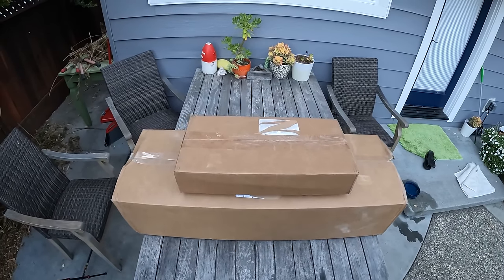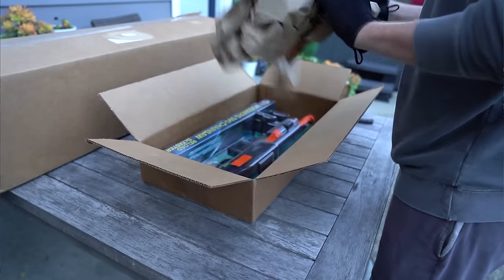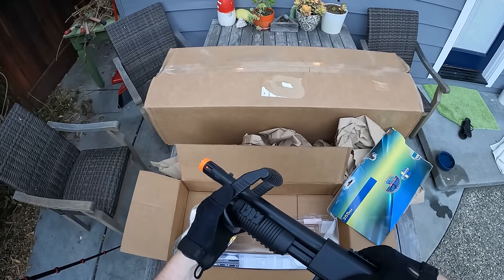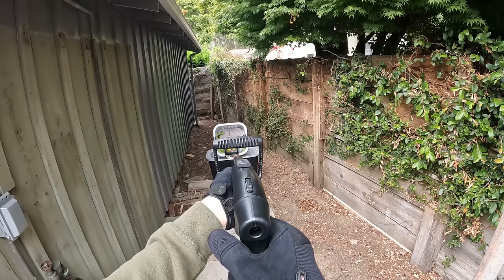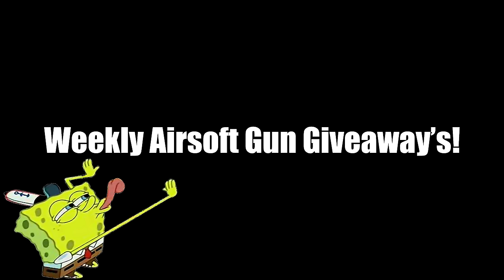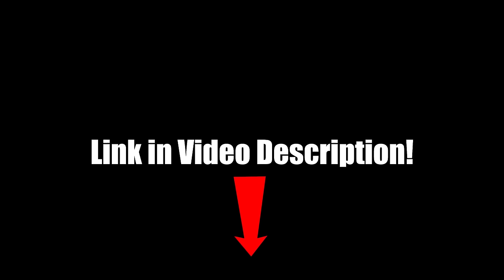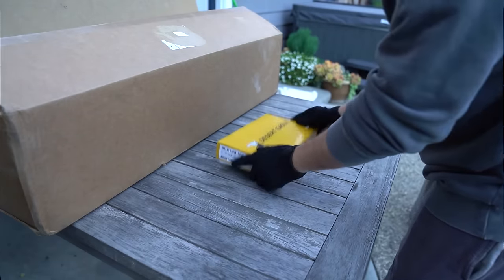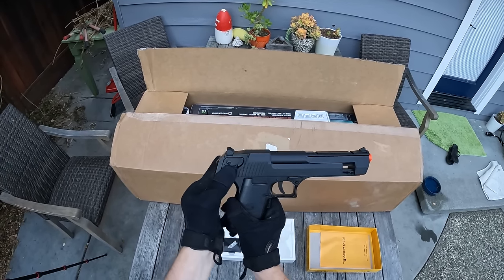I Bought the Quirkiest Airsoft Guns!